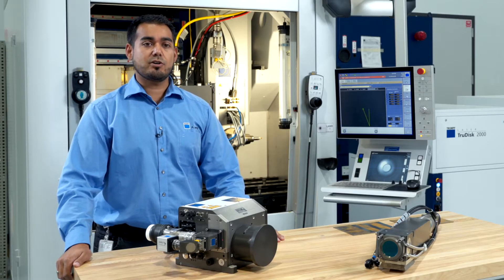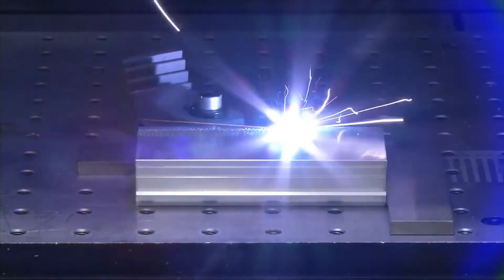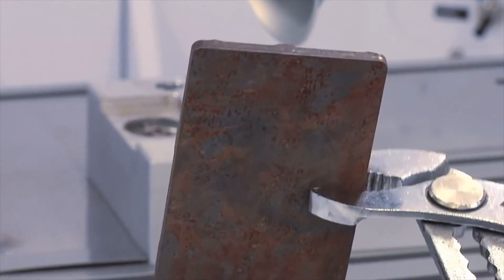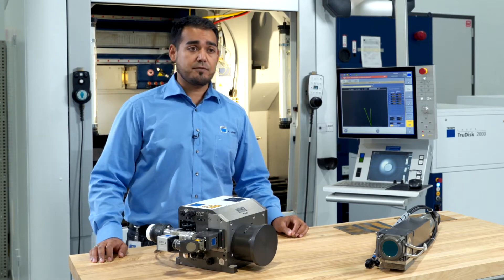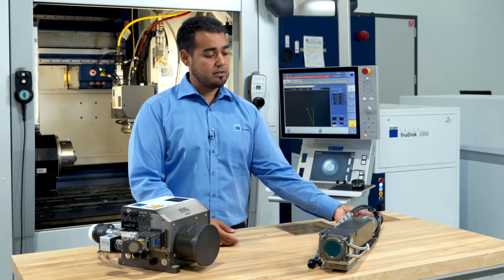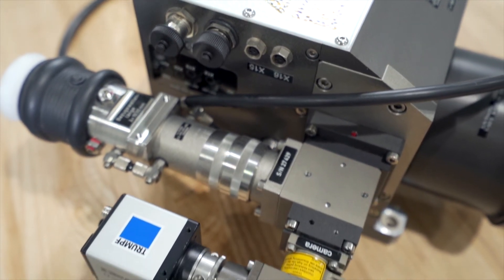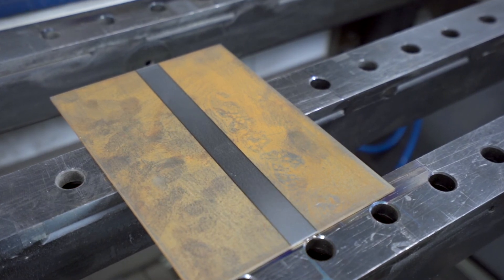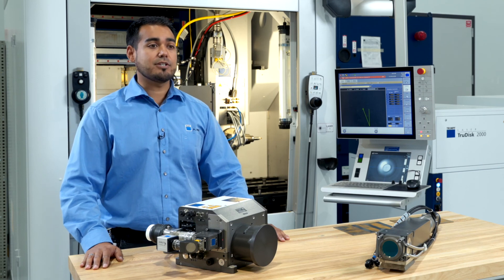Cleaning with TruMicro 7070vs TruMark 7050 Albert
In this episode of "Ask the Expert" Applications Engineer, Albert Jung, answers the question: "What is the difference between cleaning with a TruMicro 7070 or a TruMark 7050?"